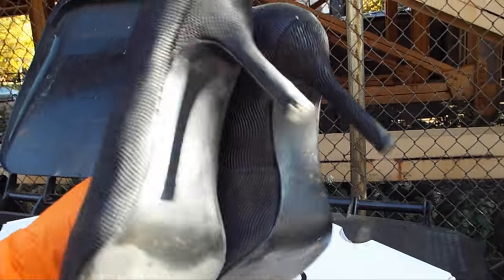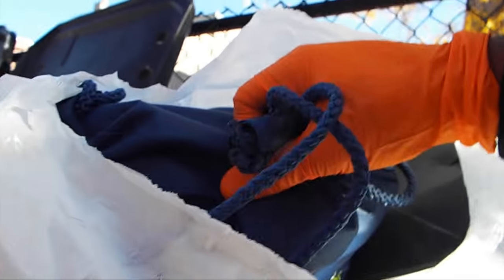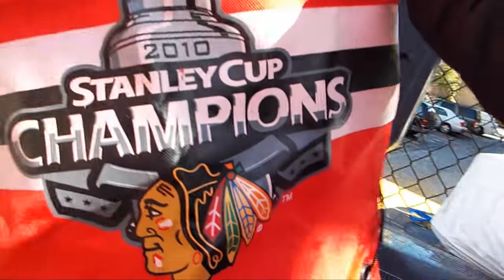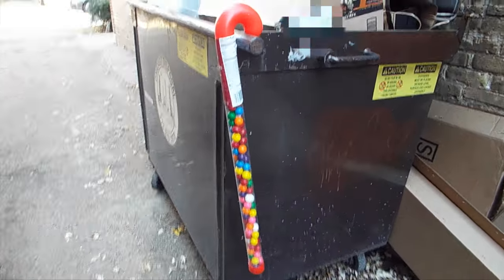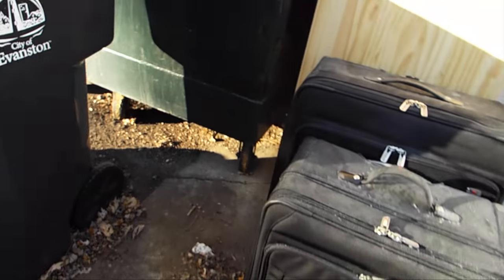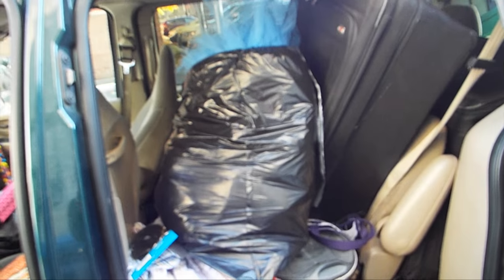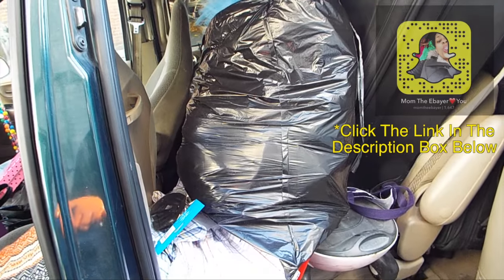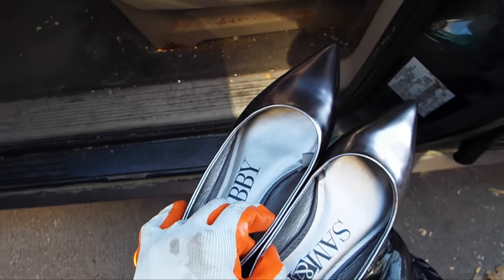The Absolute Best Dumpster Dive Of 2016 [PART 1] - Dumpster Diving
With dumpster diving you can literally stop shopping at commercial stores for things that you need. Check out how I was able to score some awesome necessities and more right in the trash. The GREAT thing about it...it was all FREE!

There are lots of cool ways to make and save money - How about taking a stab at Dumpster Diving!!! This Dumpster Diving Scavenger Hunt thing is AWESOME!!! I find lots of money and other cool items that I basically get for FREE. Now, there are times when some people just can't understand my hustle. When those situations arrive I keep calm and humbly display to them the art of DIVING!!!

Question: Do you have anything in your house you want to get rid of and you'd like for me to see what its worth before tossing it. :)

CHECK ME OUT WHEN I'M NOT HERE:

Twitter's cool... right?